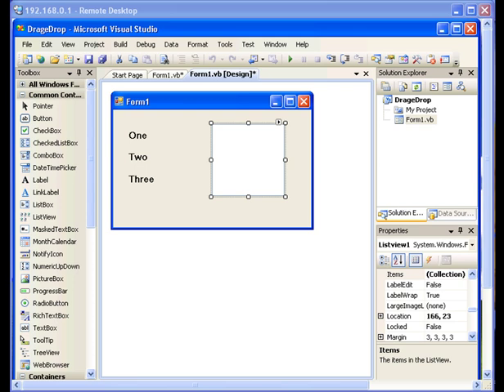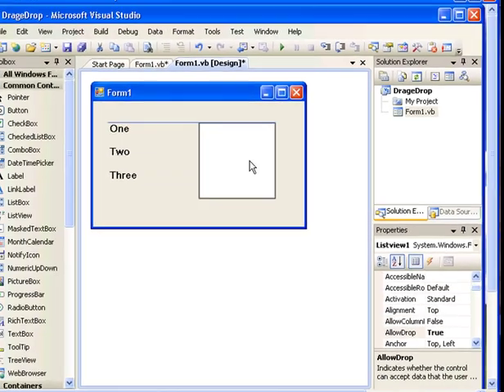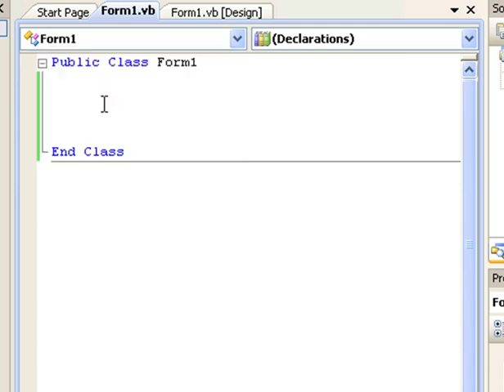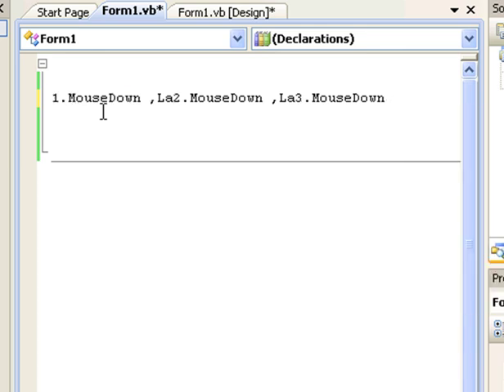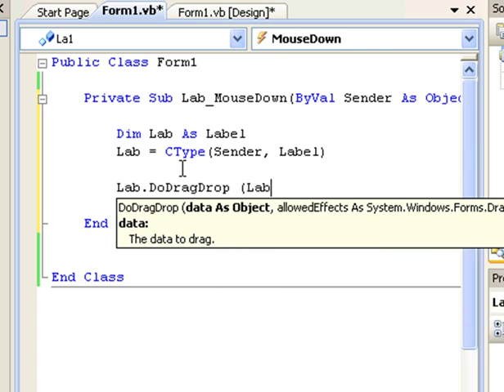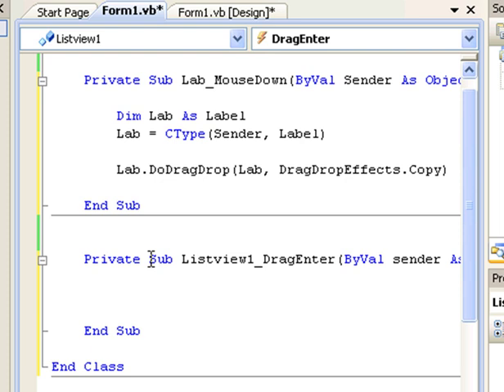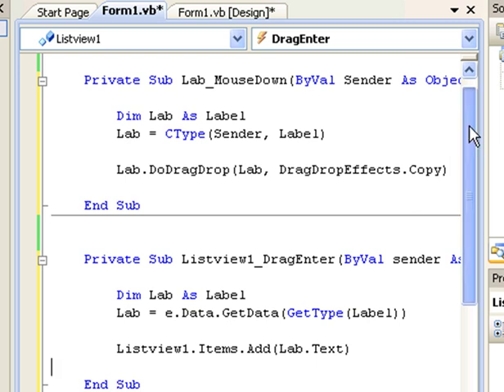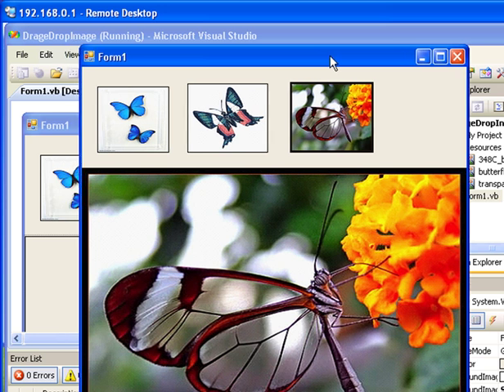Using Drag and Drop Functionality in VB.net VB2005 VB2008